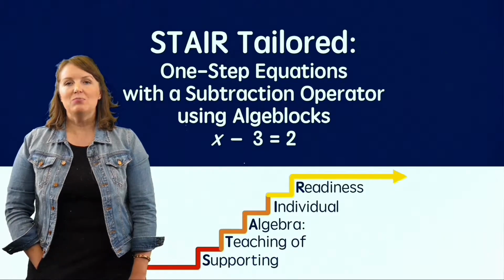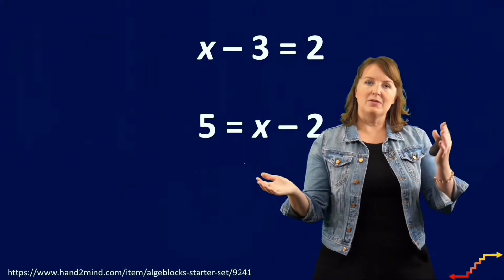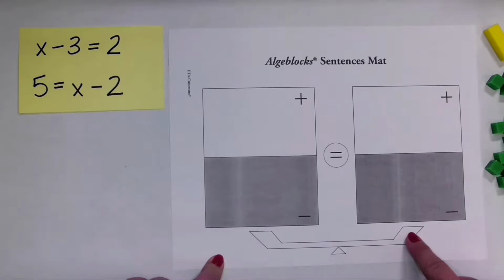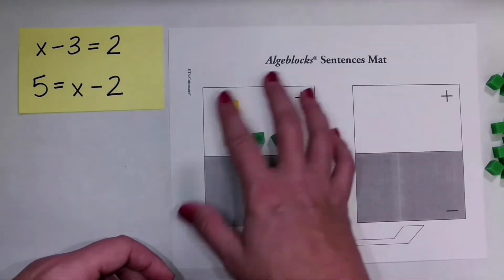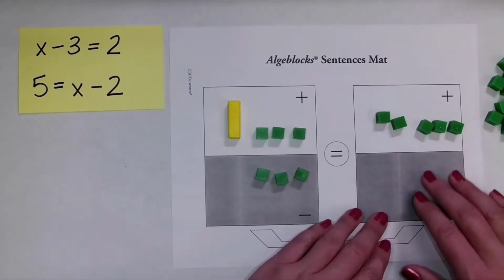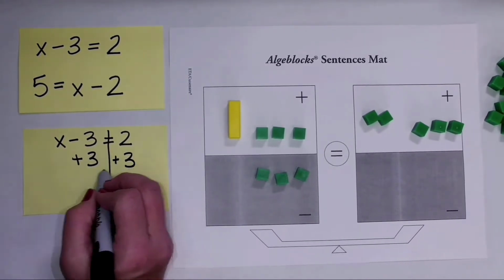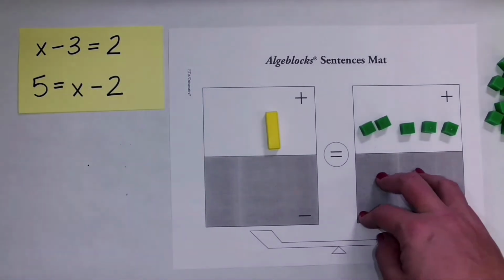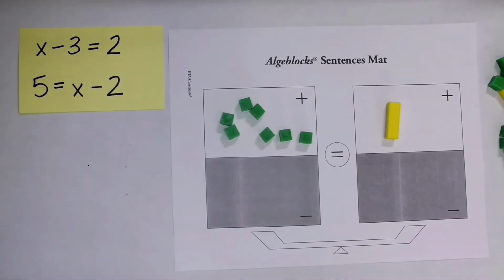One-Step Equations - Part 5 ‖ Introduction to Equations ‖ Grade 6 ‖ Project STAIR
Dr. Powell demonstrates how to use algeblocks to teach students the fundamentals of one-step equations that include subtraction.